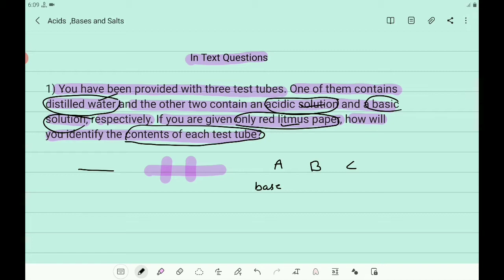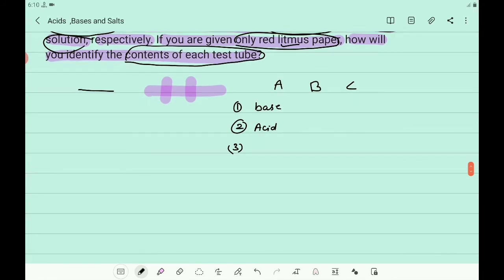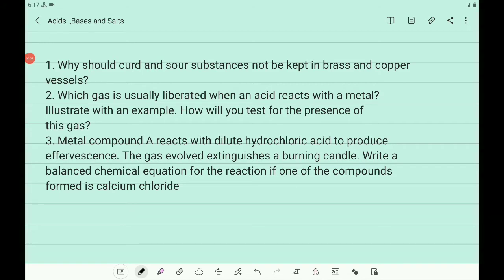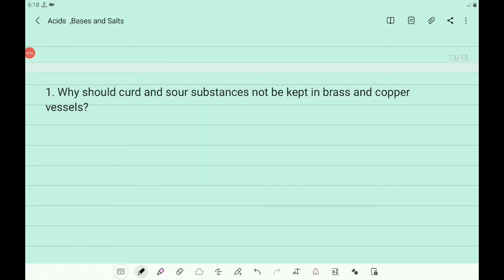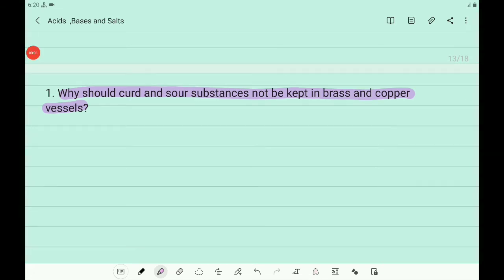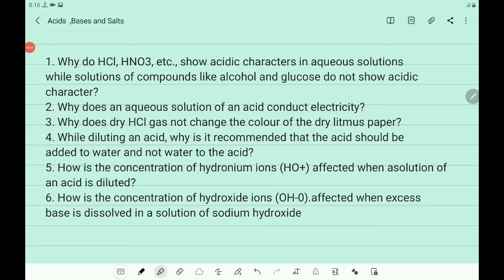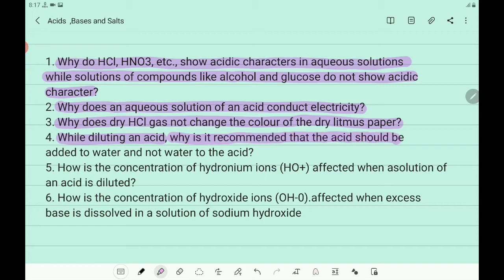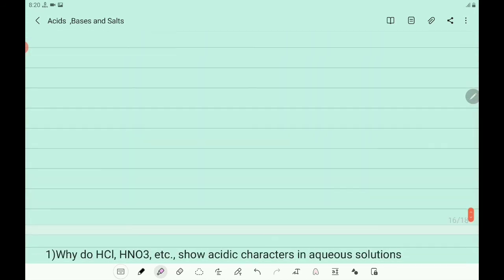CLASS 10 ACIDS, BASES AND SALTS ( Part 7)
In Text Questions Answers